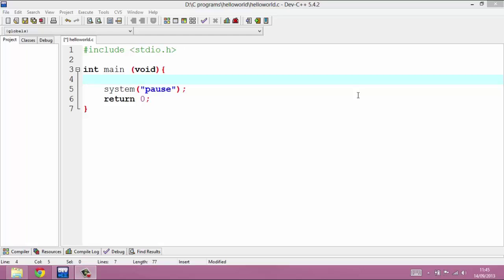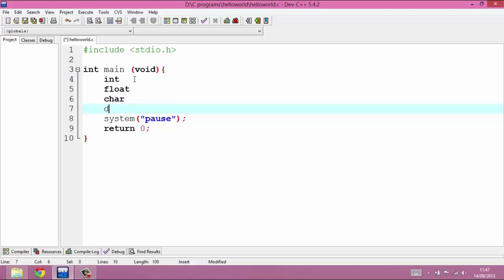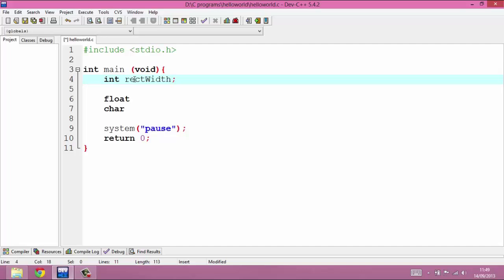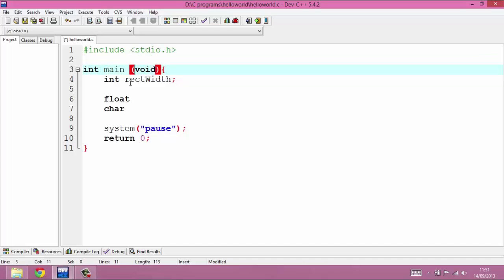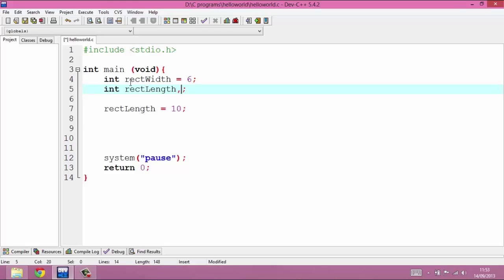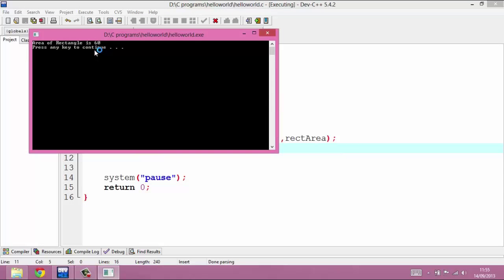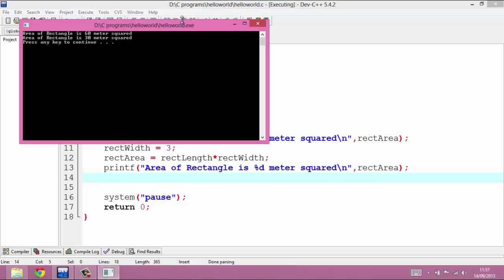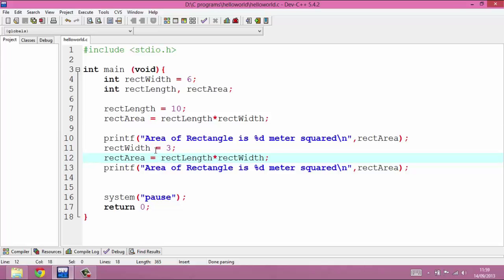07 Data variables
07 Data variables